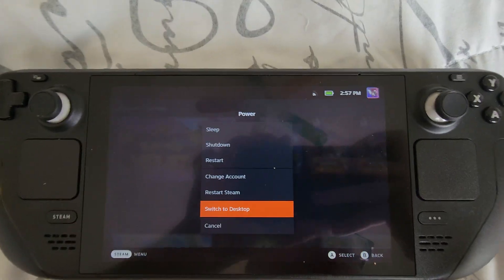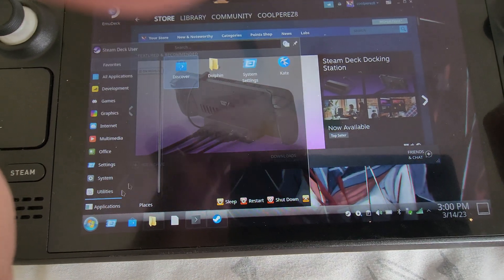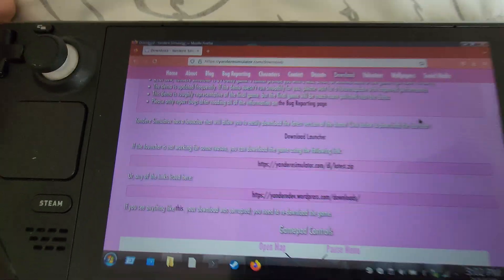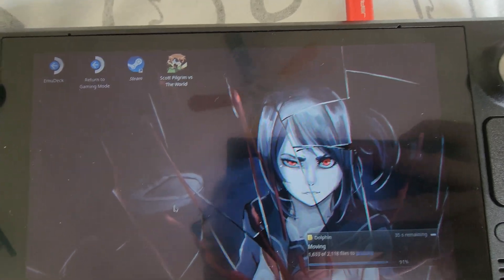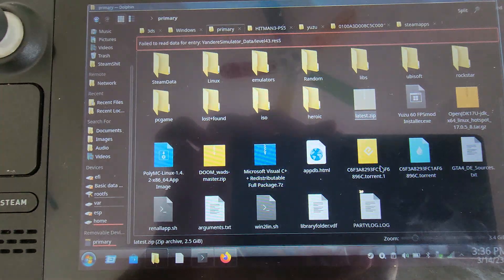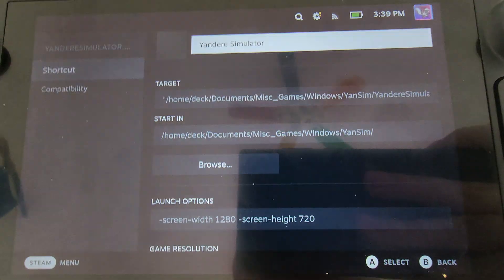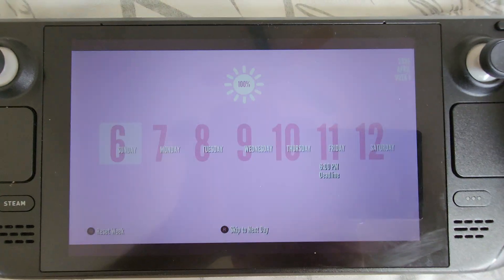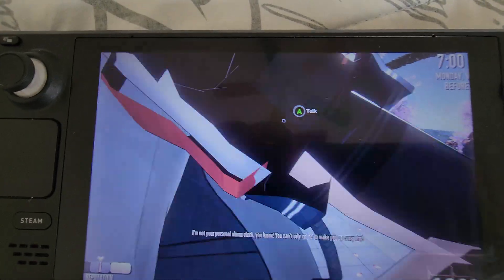How to get Yandere Simulator on Steam Deck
(Note: Video apparently has some bloopers. Also, from my testing setting the game to 1280x800 or even 1920x1080 causes the borders to clip off screen, and I have shown the issue to YandereDev.)

Launch arguments used:
-screen-width 1280 -screen-height 720